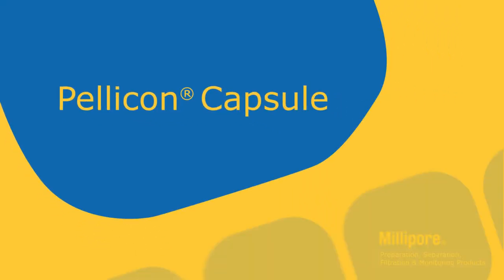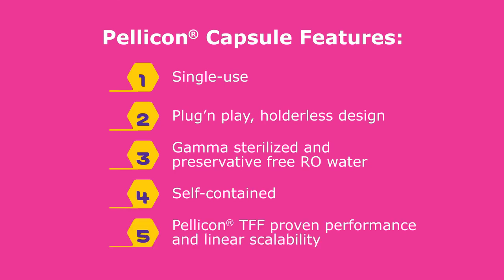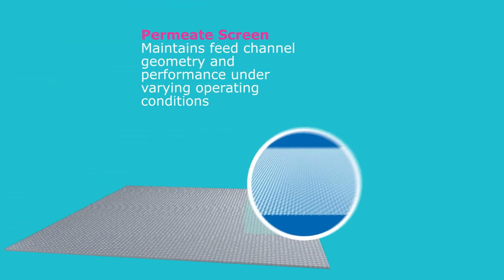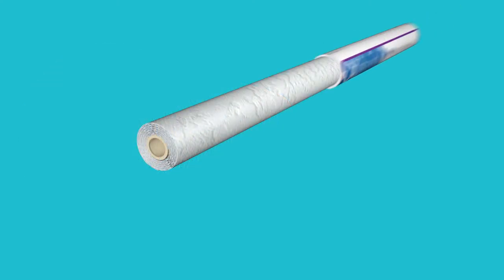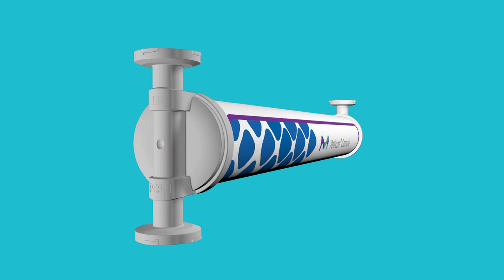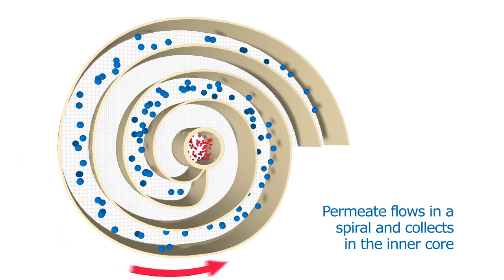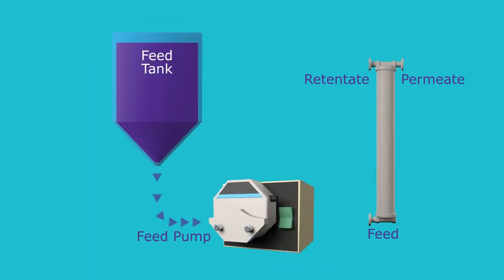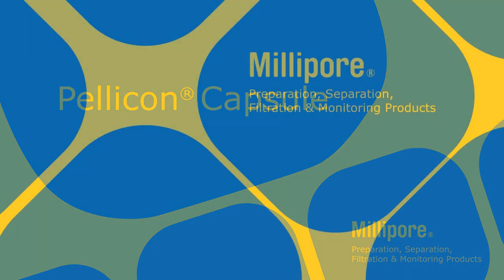Pellicon® Capsule: How is it Made and How Does it Work?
A detailed video showing you how the Pellicon® Capsule is assembled and constructed as well as how it works.

Get Connected!

Join Merck on your favorite social media outlet for the latest updates, news, products, innovations, and contests!